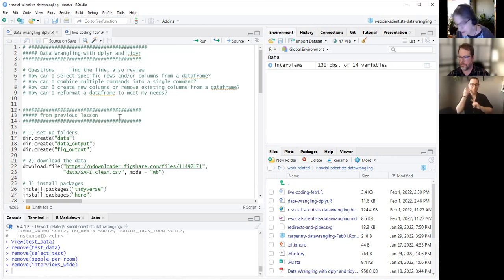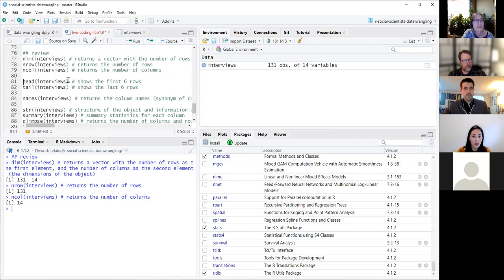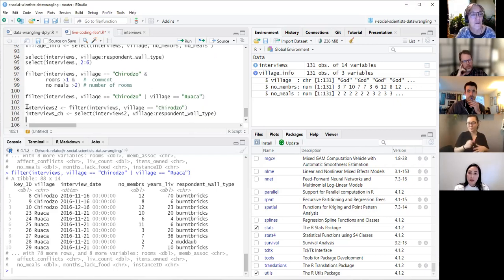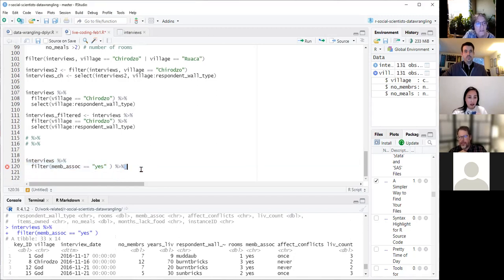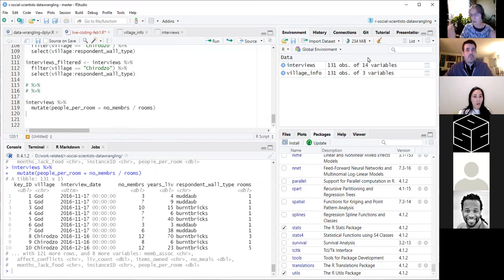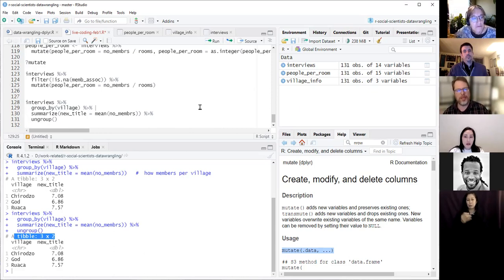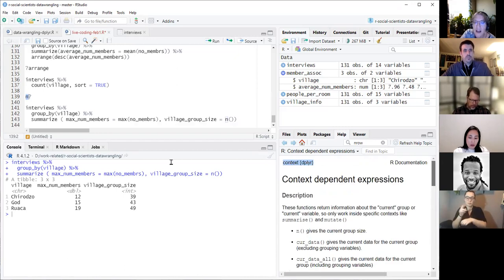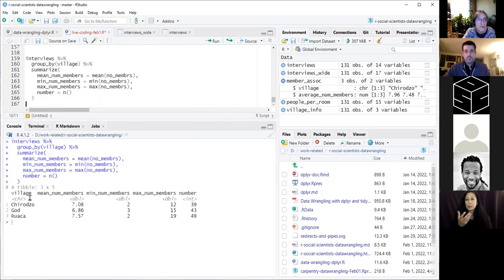Data Wrangling with R for Social Scientists: tidyr and dplyr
Feb 2 session